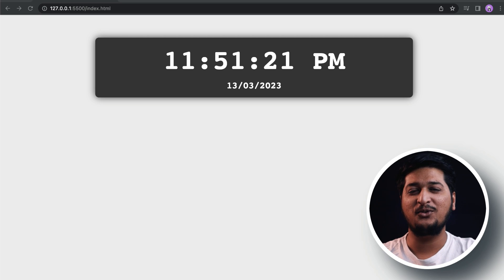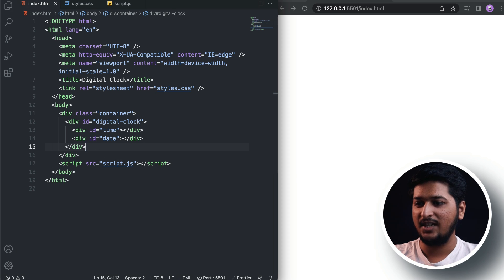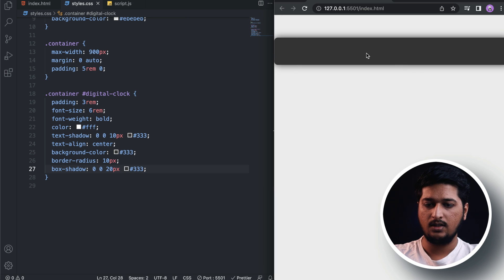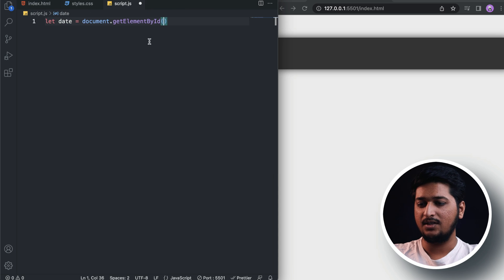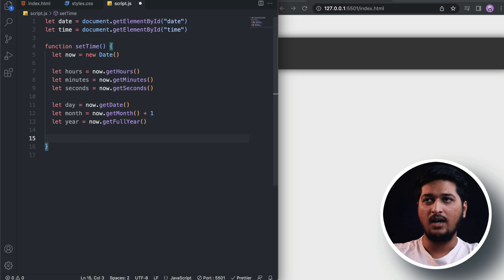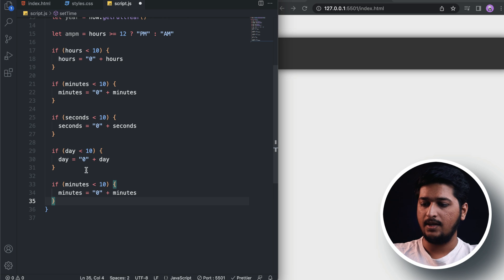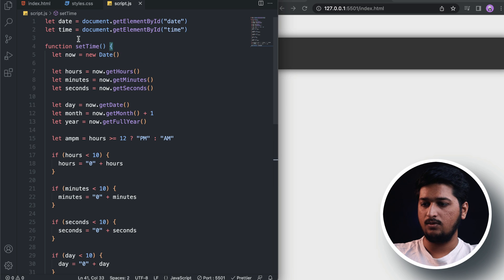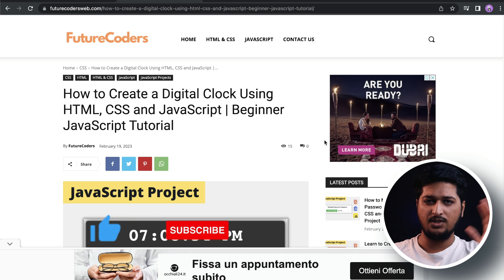Build Digital Clock | JavaScript Project Tutorial For Beginners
Create a Digital Clock using HTML, CSS and JavaScript.

Timestamps:
00:00 Intro
01:09 Project Setup
01:20 HTML
01:51 CSS
05:15 JavaScript
12:24 Outro